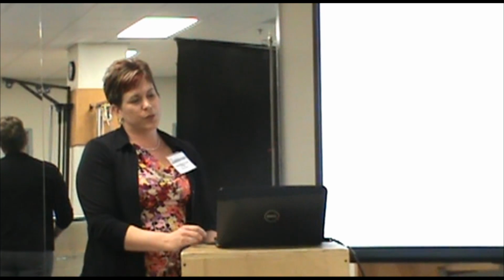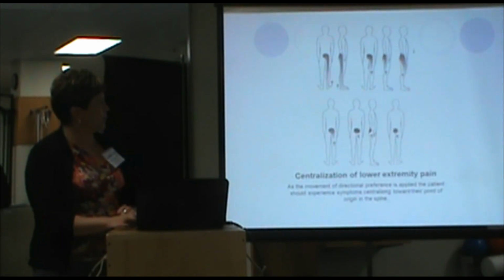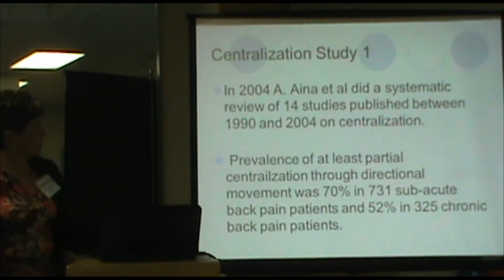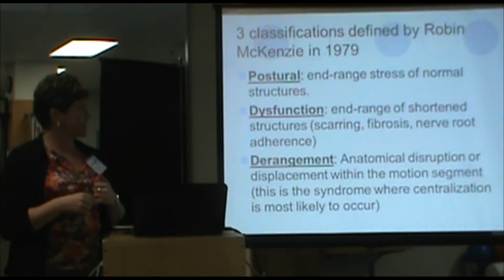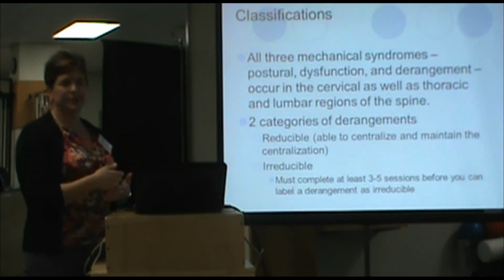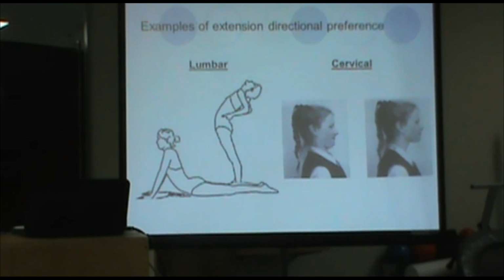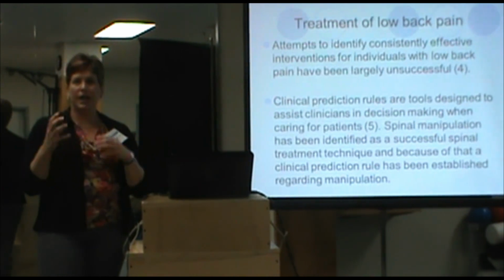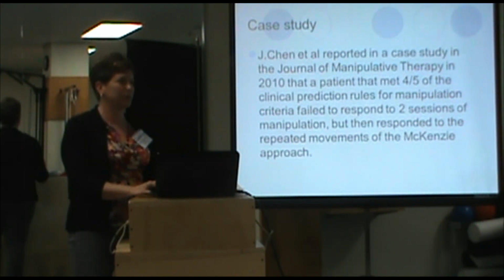Mechanical Diagnosis & Treatment of the Spine: A Look at the Mckenzie Method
Presented by Marsha Wykes, PT, OCS, Cert MDT

Clinical Director at Cioffredi & Associates Physical Therapy. Marsha graduated with a degree in Physical Therapy from the University of Minnesota in 1995. She is an APTA Board Certified Orthopedic Clinical Specialist (OCS) and is certified through the McKenzie Institute USA in Mechanical diagnosis and treatment of the spine. Marsha has focused her work primarily in outpatient orthopedics with an emphasis on sports and spine injuries and post-surgical rehabilitation.